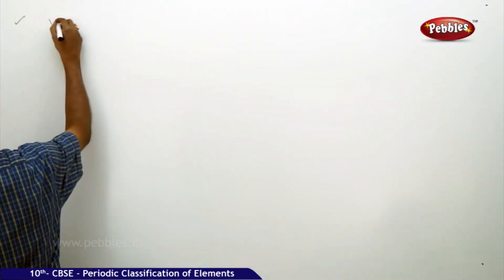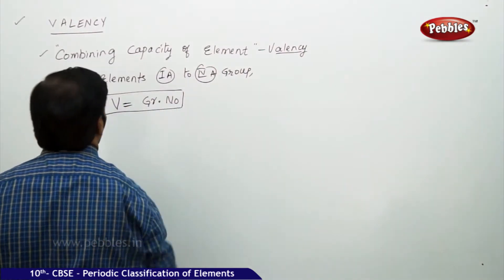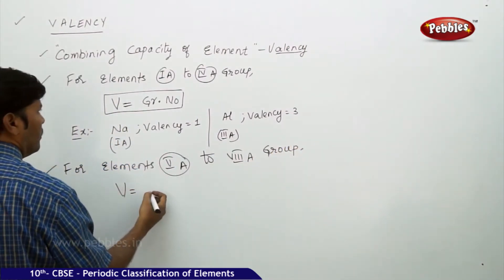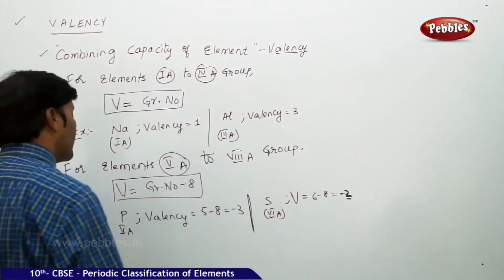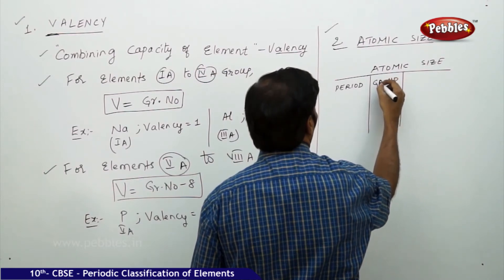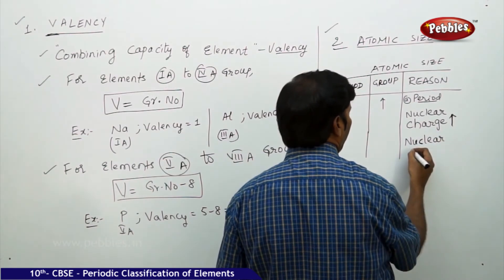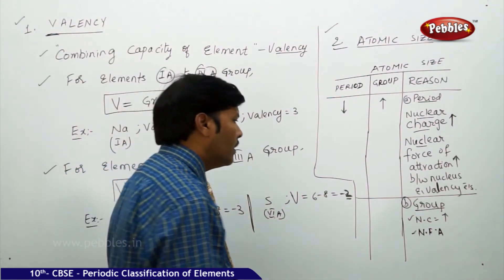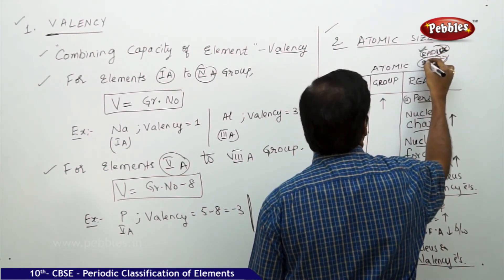Valency | Periodic Classification of Elements | Chemistry | CBSE Class 10 Science